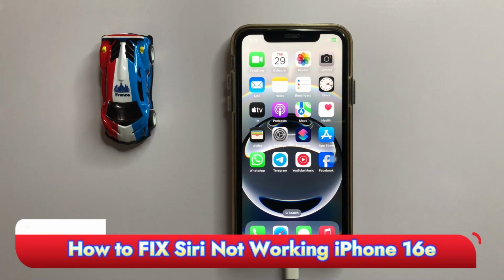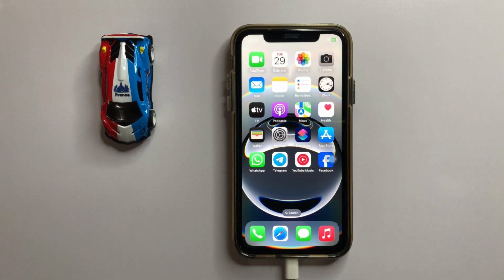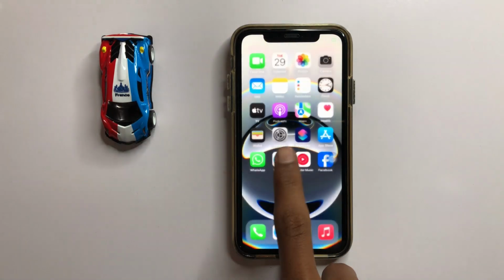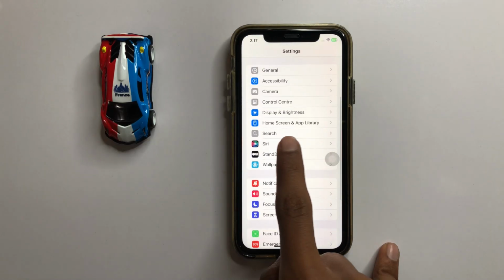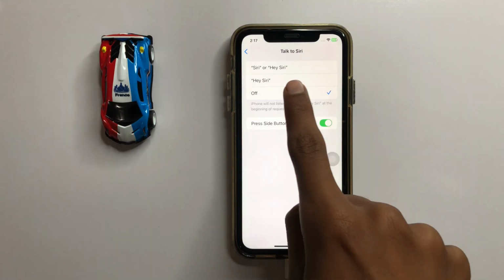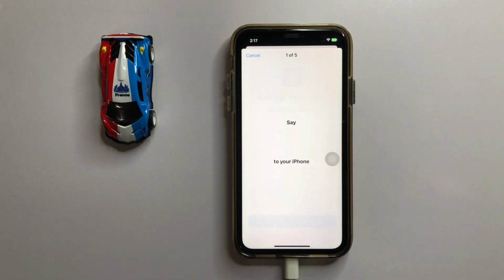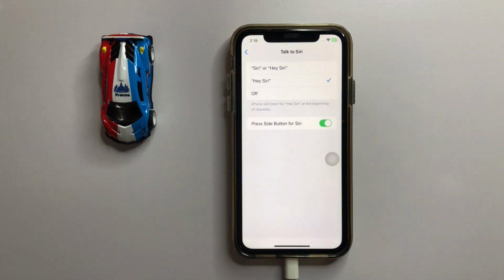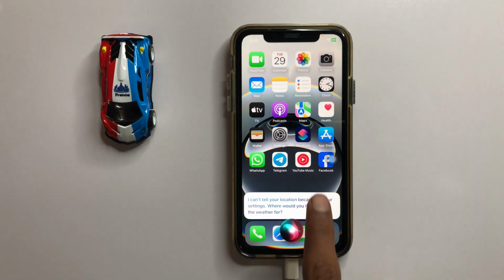How to FIX Siri Not Working on iPhone 16e